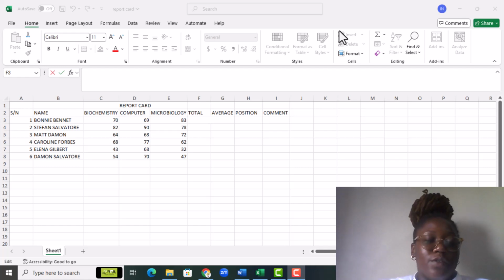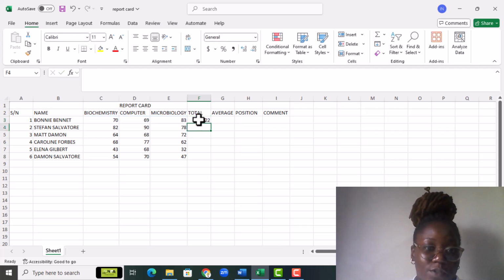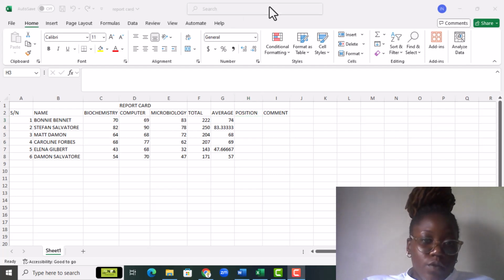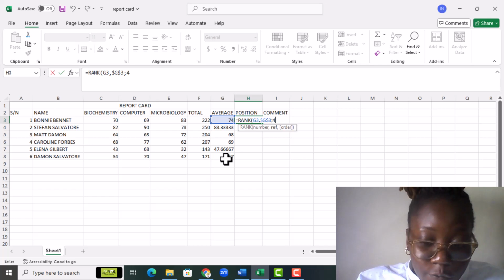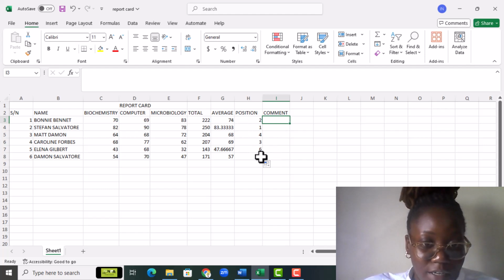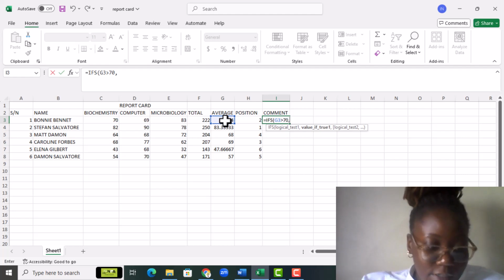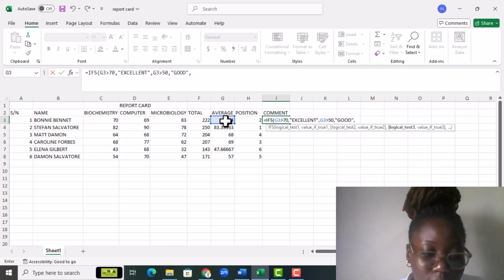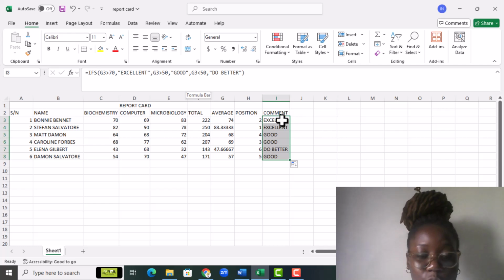HOW TO CREATE A REPORT CARD USING MS EXCEL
explaining how to create a report card using some of the functions in excel like sum, average ,rank and if functions